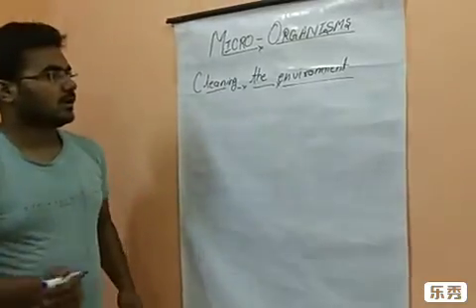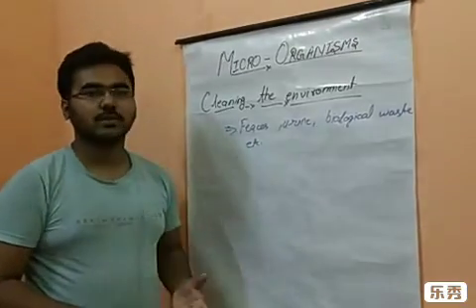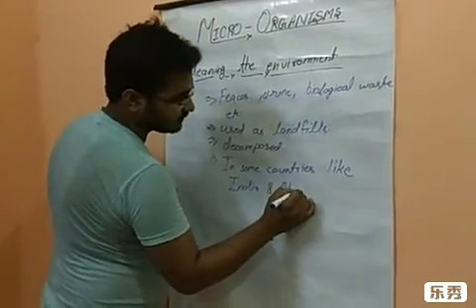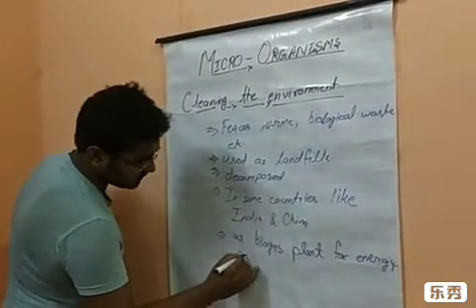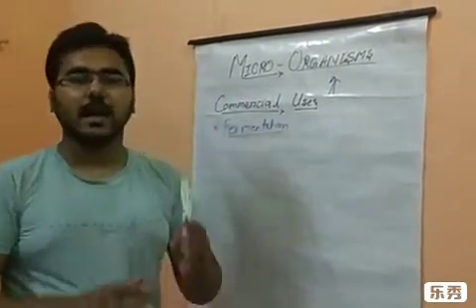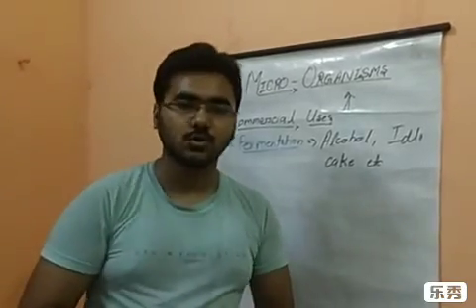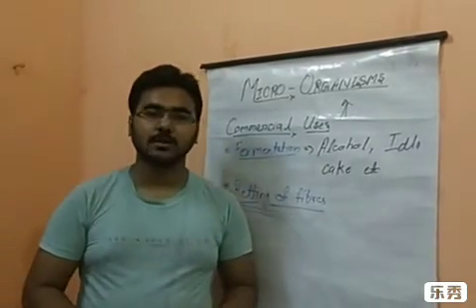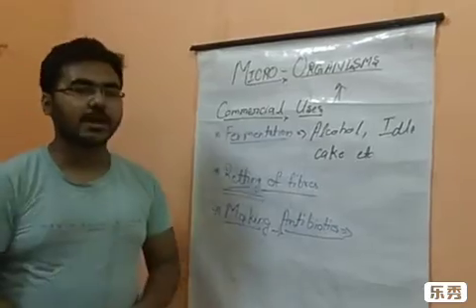Science.... Micro-organisms, part-7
Class-VII I
Chapter- 2
Micro-organisms
part-7

In this video we're going to study how micro-organisms are helpful in cleaning the environment.